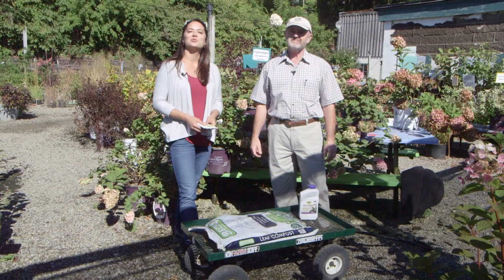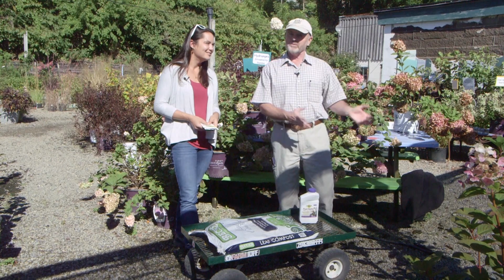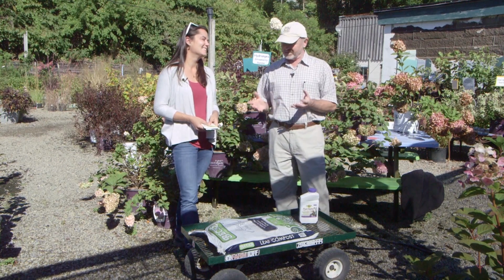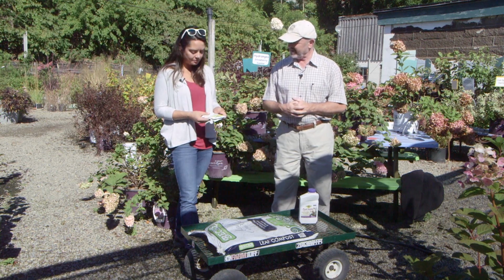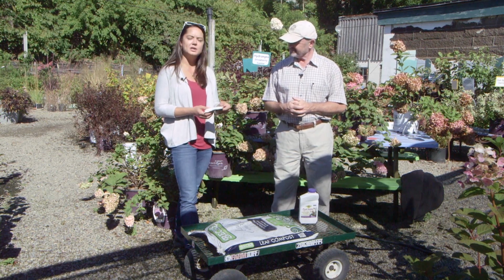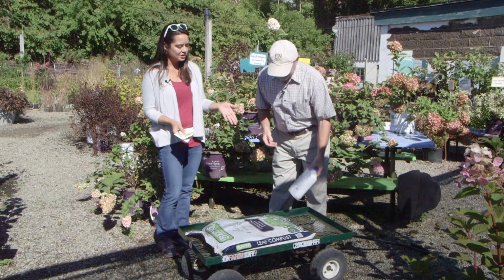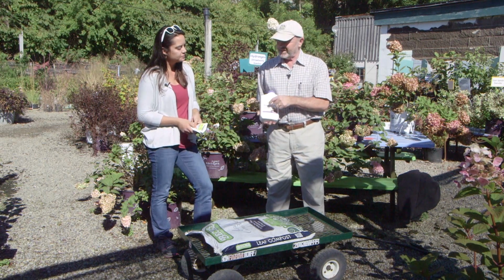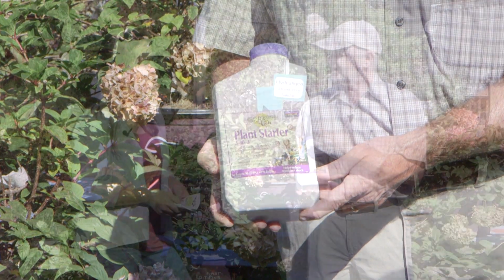Home Gardener - Tips for Fall Planting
The Home Gardeners discuss the importance of root growth in the fall. Learn for tips for planting in the fall.